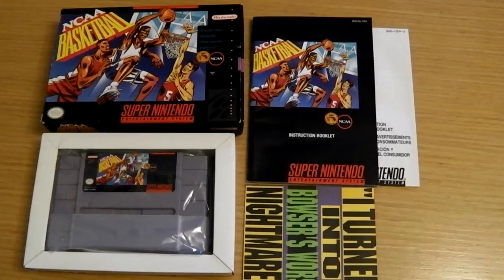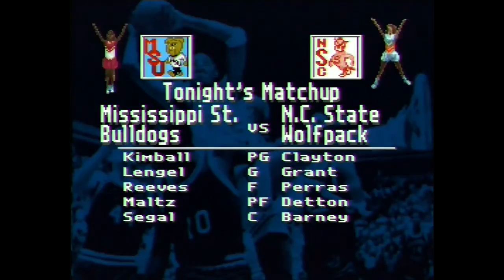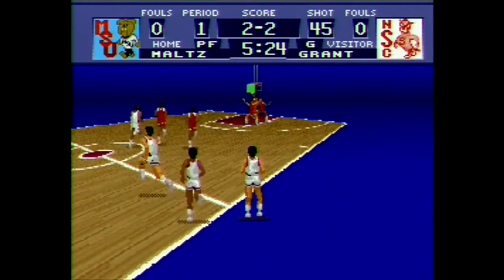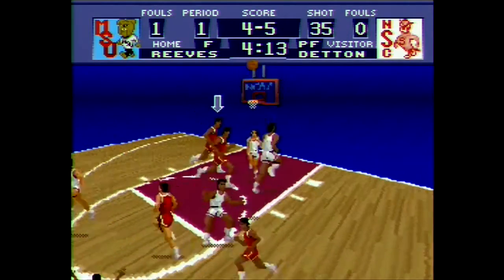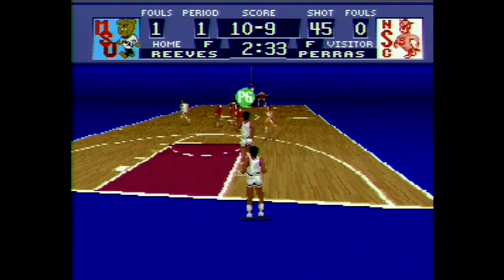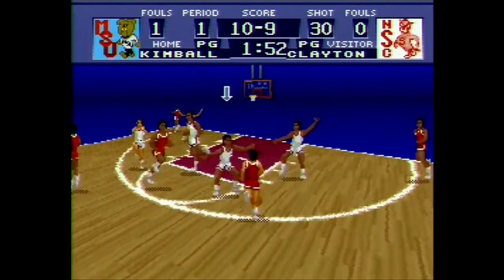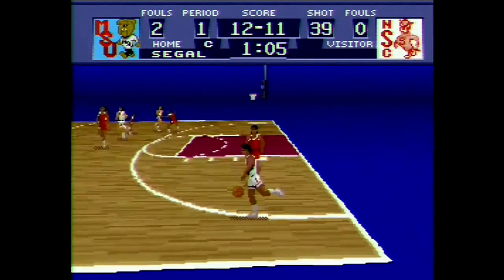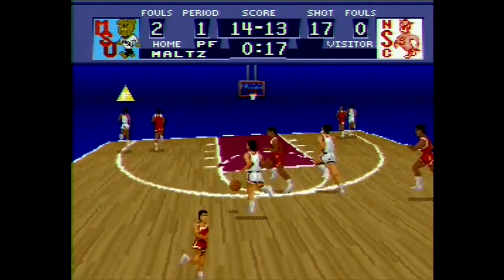NCAA Basketball SNES Review Gameplay Super Nintendo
Gameplay review of NCAA Basketball on the SNES Super Nintendo. Expect more SNES gameplays walkthrough reviews lets plays pickups.

Current Collection
Air Strike Patrol
Aladdin
Alien 3
Batman Forever
Batman Returns
Bahamut Lagoon (Repro)
Brawl Brothers
Breath Of Fire 2
Bronkie the Bronchiasaurus (Box & Cart only)
Choplifter III
Cliffhanger
Contra 3
Earthbound
F-Zero
Final Fight
Final Fight 3
Indiana Jones' Greatest Adventures
Knights Of The Round
Lamborghini American Challenge
Megaman X
NHL 94
Ninja Warriors
Pacman 2 The New Adventures
Paladin's Quest
Pocky & Rocky
Rival Turf
Robotrek
Secret Of Mana 2
Starfox
Super E.D.F Earth Defense Force
Super Ghouls 'N Ghosts
Super Mario World
Super Off Road
Super Smash TV
Super Star Wars
Super Star Wars: Return of the Jedi
Super Star Wars: The Empire Strikes Back
The Legend of Zelda: A Link to the Past
The Twisted Tales Of Spike Mcfang
Top Gear
Treasure Of The Rudras (Repro)
Undercover Cops (Jap Cart)
UN Squadron
X-Kaliber 2097
X-Men: Mutant Apocalypse

Sold
Aero The Acro-bat
Alien Versus Predator
Animaniacs
Arkanoid: Doh it Again
Axelay
BOB
Battletoads & Double Dragon
Battletoads in Battlemaniacs
Best of the Best Championship Karate
Biometal
Breath Of Fire
Brutal Paws of Fury
Bubsy in: Claws Encounters of the Furred Kind
Bugs Bunny Rabbit Rampage
Captain Commando
Cutthroat Island
Cybernator
Desert Strike: Return to the Gulf
Donkey Kong Country
Donkey Kong Country 2
Donkey Kong Country 3
Double Dragon V: The Shadow Falls
Drakkhen
Earthworm Jim
Emmitt Smith Football
ESPN Baseball Tonight
F1 ROC: Race of Champions
Final Fantasy II
Final Fantasy Mystic Quest
Final Fight 2
Foreman For Real
George Foreman's KO Boxing
Gradius 3
Head-On Soccer
Hook
Illusion of Gaia
Jeopardy deluxe edition
Joe & Mac
Jungle Strike
Killer Instinct
Kirby's Dream Course
Lemmings
Magic Sword
Mortal Kombat
NBA Jam
NBA Jam Tournament Edition
NCAA Basketball
NCAA Football
NHLPA 93
NHL 95
NHL 96
NHL 97
Nigel Mansell's World Championship Racing
NFL Quarterback Club
NFL Quarterback Club 96
NHL Stanley Cup
Nolan Ryan's Baseball
Outlander
Out Of This World
Phantom 2040
Pinocchio
Pilotwings
Raiden Trad
Rock N' Roll Racing
R-Type III: The Third Lightning
Secret Of Mana
SimCity
Space Invaders
Space Mega force
Street fighter 2
Street fighter 2 Turbo
Street Fighter Alpha 2
Street Racer
Super Tennis
Terranigma (Repro)
Super Black Bass
Super Buster Bros
Super Castlevania IV
Super Mario Kart
Super Mario RPG: Legend of the Seven Stars
Super Nova
Super Play Action Football
Super Punch Out
Super R-Type
Super Soccer Champ
Super Street Fighter II: The New Challengers
T2: The Arcade Game
The Legend of Zelda: Parallel Worlds (Repro)
The Magical Quest starring Mickey Mouse
Thunder Spirits
Teenage Mutant Ninja Turtles IV: Turtles in Time
The Great Circus Mystery Starring Mickey & Minnie
Top Gear 3000
Toy Story
Ultimate Mortal Kombat 3
Vegas Stakes
Yoshi's Island
Zoop

SNES reviews
SNES gameplay
SNES collection
Rare SNES games
Retro games
SNES pickups
SNES pick ups
Complete SNES collection
Super Nintendo reviews
Super Nintendo gameplay
Super Nintendo collection
Rare Super Nintendo games
Retro games
Super Nintendo pickups
Super Nintendo pick ups
Complete Super Nintendo collection
Top ten snes games
Top ten super nintendo games
Top 10 snes games
Top 10 super nintendo games
CrashtestGaming
SNES holy grail
Rarest SNES game
Rarest Super Nintendo game
Rare retro games

amiga games
amiga review
amiga reviews
Lotus esprit turbo challenge
Lotus 2
Lotus 3
Lotus turbo challenge 2
top ten amiga games
top 10 amiga games
amiga collection
amiga pickups
amiga pick ups
newzealand story
new zealand story
rare amiga games
north and south
the secret of monkey island
frontier elite 2
elite
sensible soccer
batman the movie
powerdrift
wings
lemmings
civilisation
dune
another world
the chaos engine
worms
beneath a steel sky
turrican
turrican 2
flashback
ufo enemy unknown
syndicate
moonstone
superfrog
alien breed
stuntcar racer
IK+
International karate plus
supercars
super cars
supercars 2
super cars 2
bubble bobble
rodland
Shadow of the beast
Shadow of the beast 2
Rick dangerous
Rich dangerous 2
Titanfall
Titanfall gameplay
Titanfall multiplayer
Titanfall multiplayer gameplay